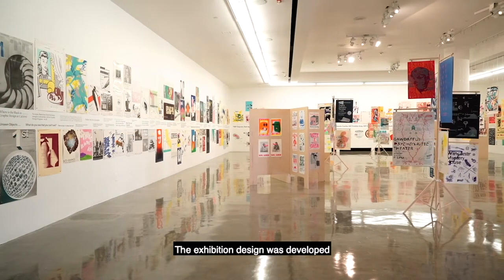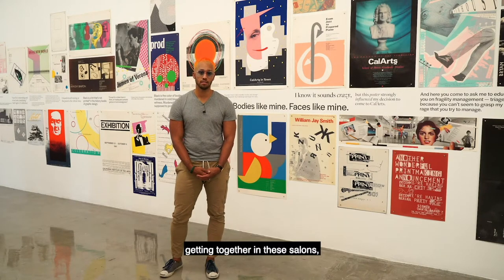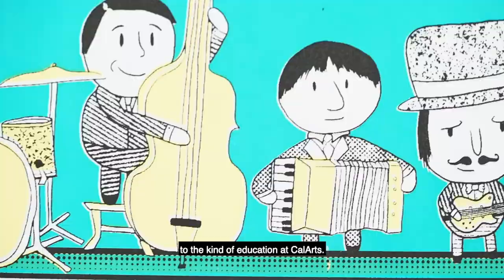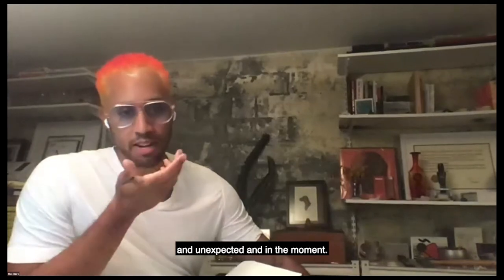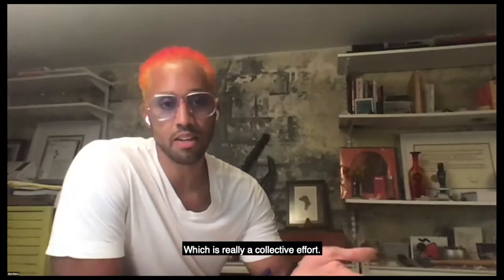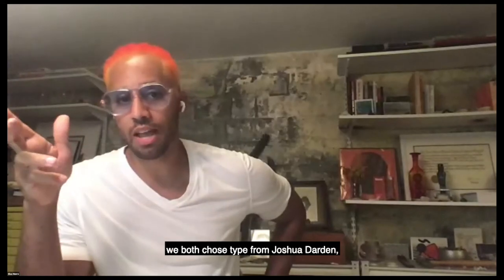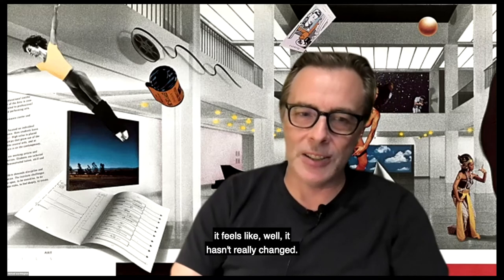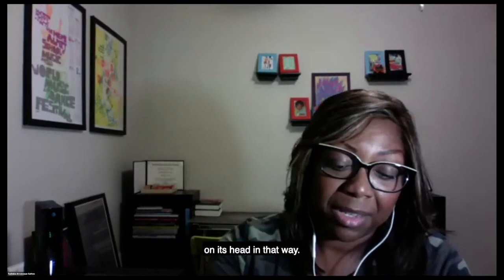CalArts Weekend Presents: REDCAT Exhibit of Inside Out & Upside Down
See REDCAT's "Inside Out & Upside Down" exhibition and hear highlights from the conversation, "Unseen in the Archives: Inclusion and Omission in Inside Out & Upside Down: Posters from CalArts 1970–2019," with Tasheka Arceneaux-Sutton (Graphic Design MFA 07), Silas Munro (Graphic Design MFA 08), Michael Worthington, CalArts Graphic Design Faculty, and Carmen Amengual, REDCAT Exhibitions Manager.